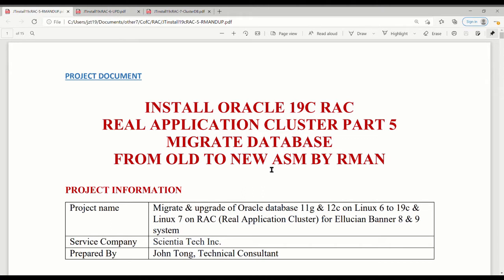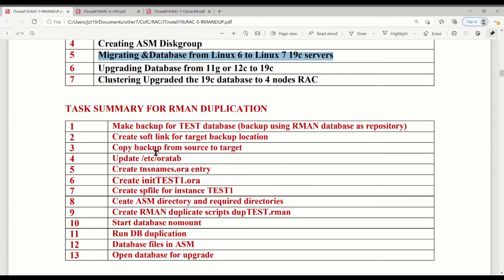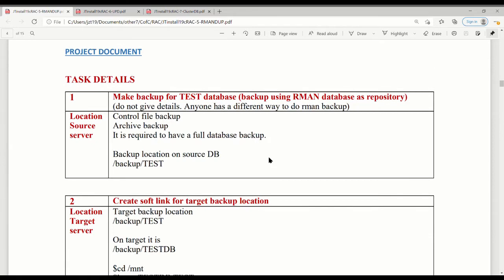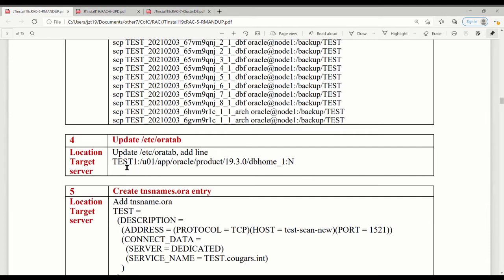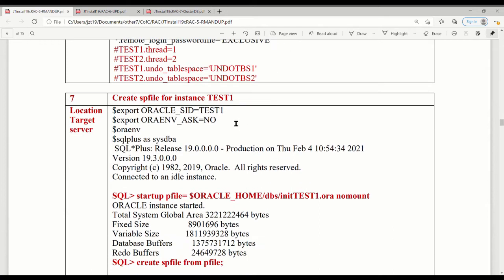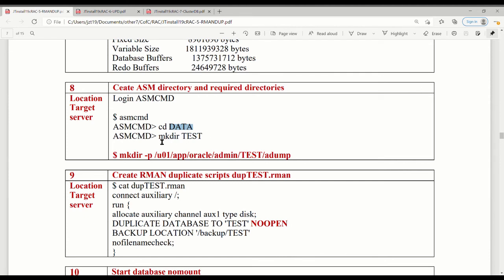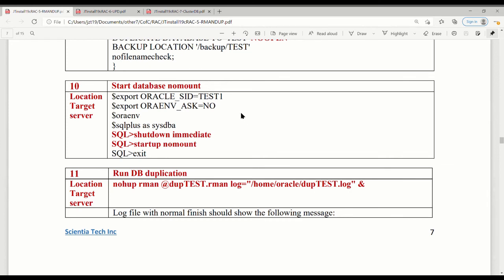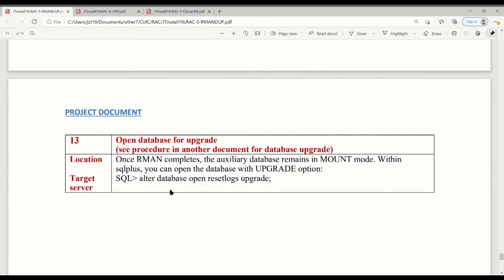RAC (Real Application Cluster) 19c Project: Part 5 DB migration from 12c to 19c by RMAN duplication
Migrate & upgrade of Oracle database 11g & 12c on Linux 6 to 19c & Linux 7 on RAC (Real Application Cluster)
This is the Part 5 for the RAC 19c Project in the series of 7 videos. The video shows how to use RMAN duplication to migrate database from 12c version to 19c version without opening it.